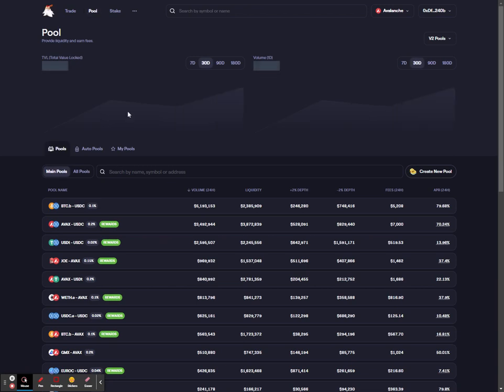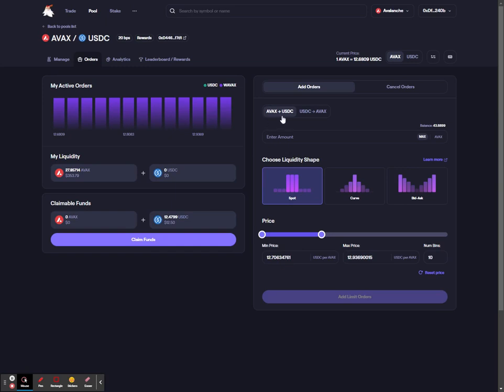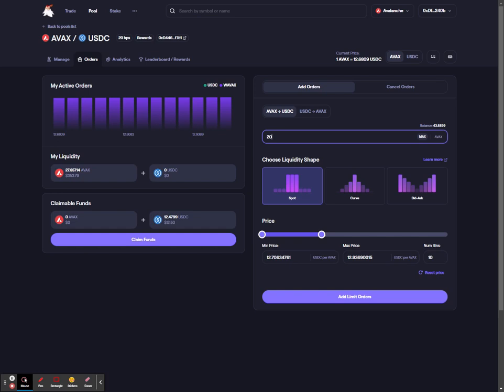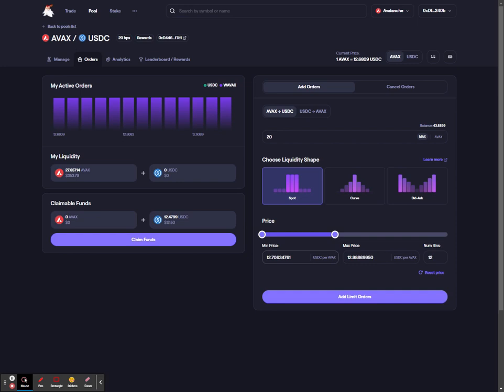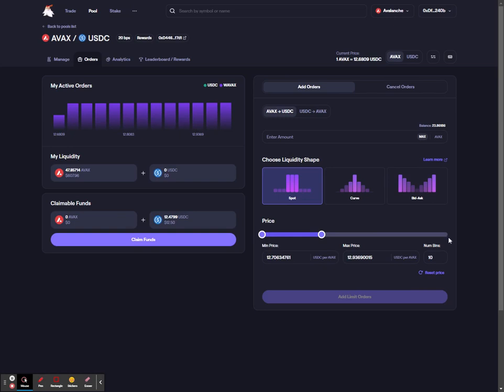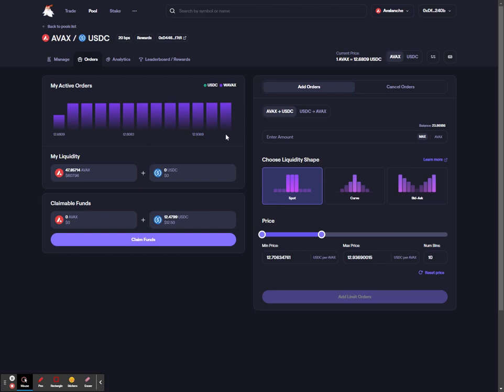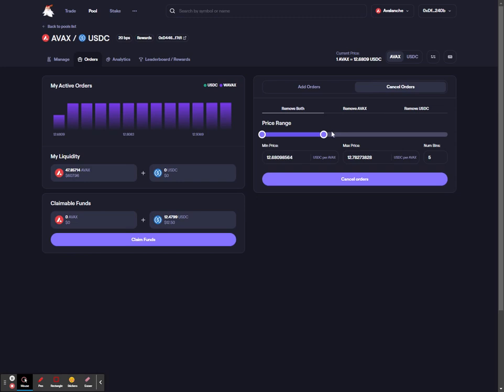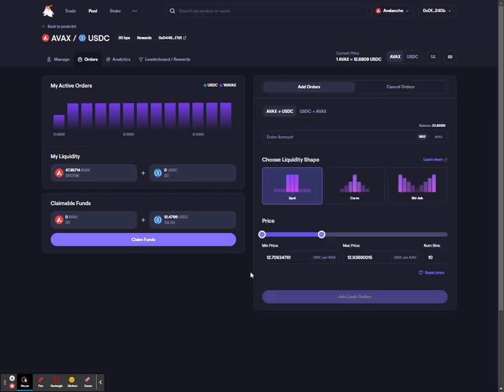How to Guides: Limit Orders (Pool Orders)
Learn how to swap using the Pool Order feature